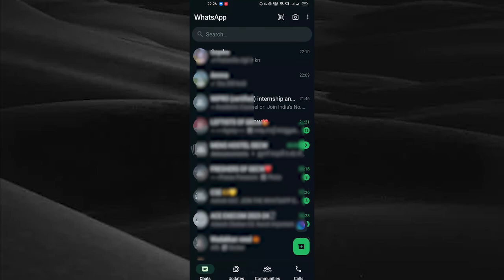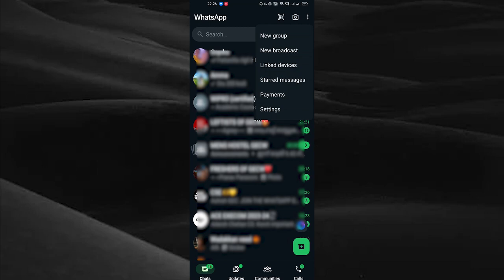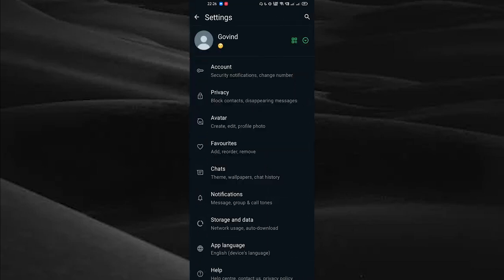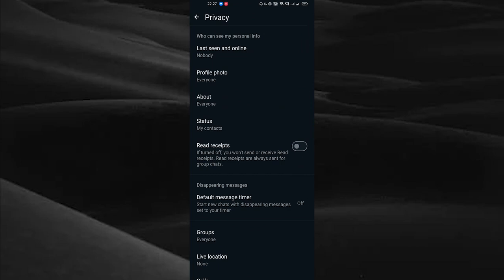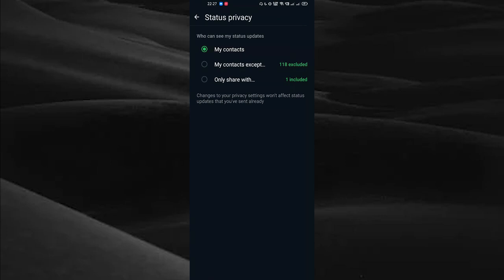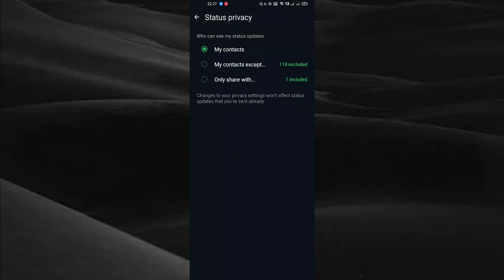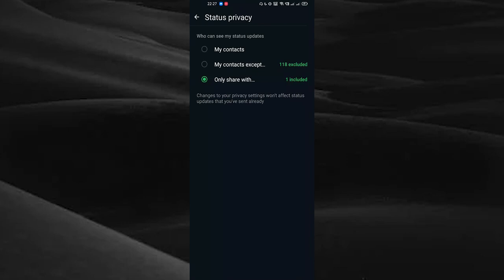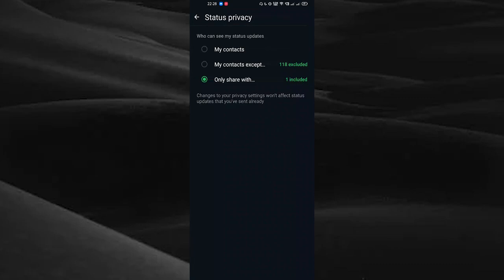How to Hide Your WhatsApp Status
Do you want to hide your WhatsApp status from certain people? WhatsApp provides privacy settings that allow you to control who can see your status updates.

In this tutorial, you will learn how to hide your WhatsApp status step by step. The video shows how to open WhatsApp settings, go to the Privacy section, select the Status option, and choose who can view your status updates.

You can set your status visibility to My Contacts, My Contacts Except…, or Only Share With… depending on your preference.

This feature helps you control your privacy and decide exactly who can see the photos or videos you post as your WhatsApp status.

Follow the steps shown in the video to hide your WhatsApp status and manage your privacy easily. Save this guide so you can quickly update your WhatsApp privacy settings whenever needed.